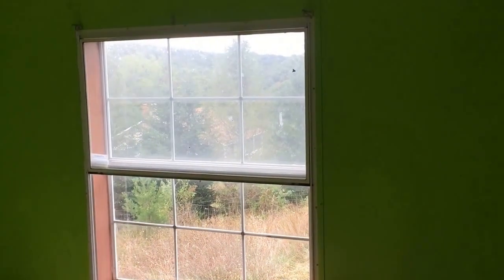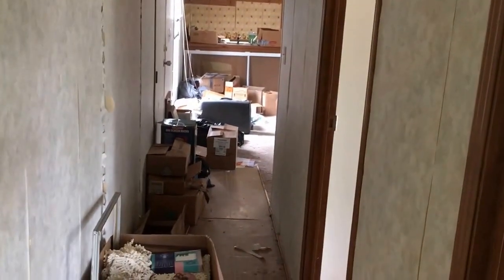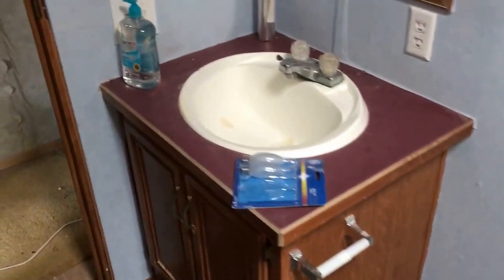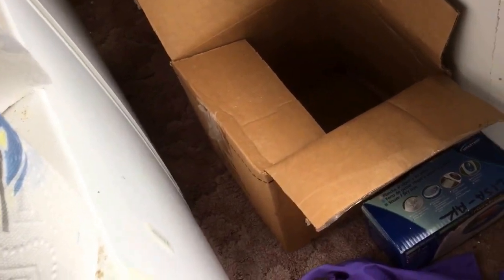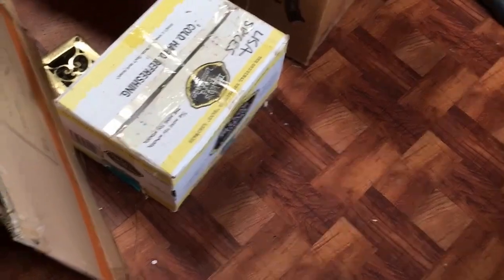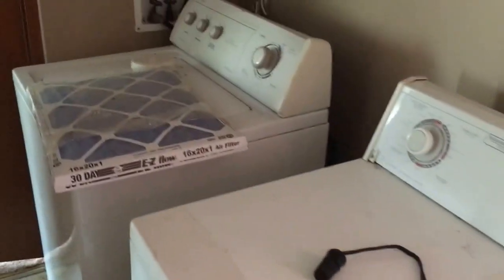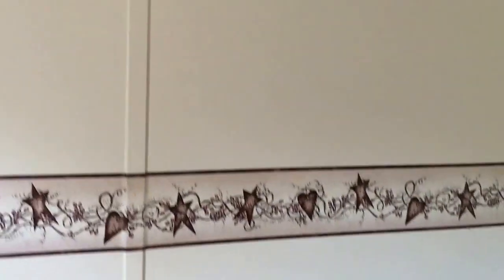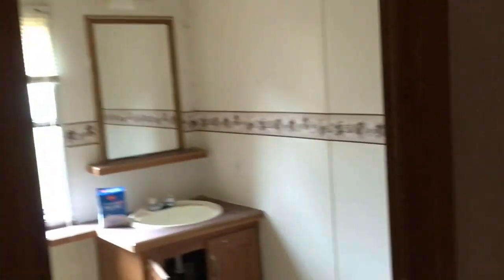Video of the Mobile Home